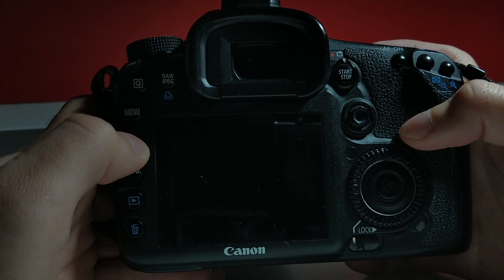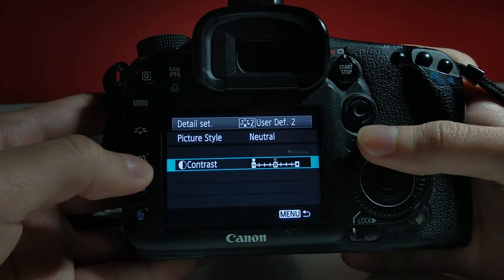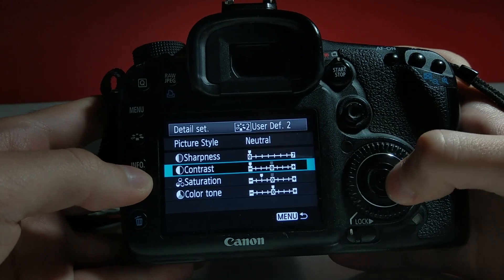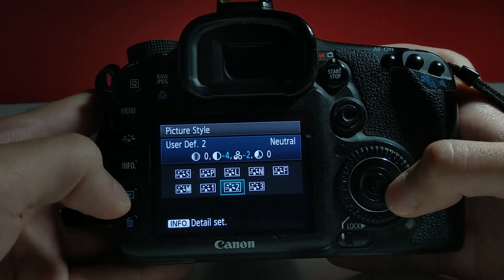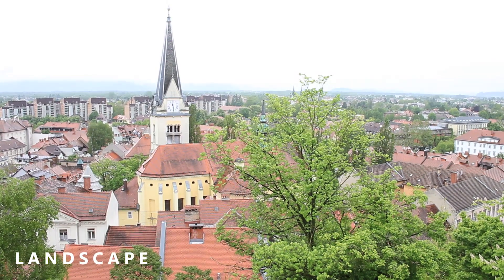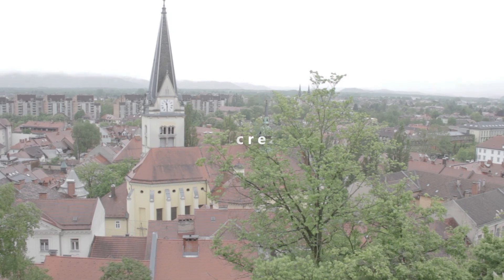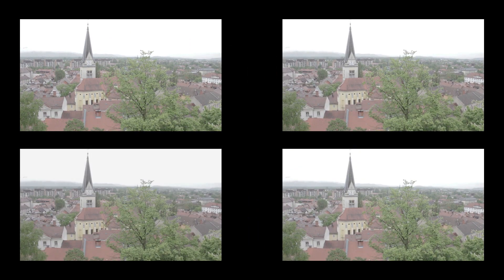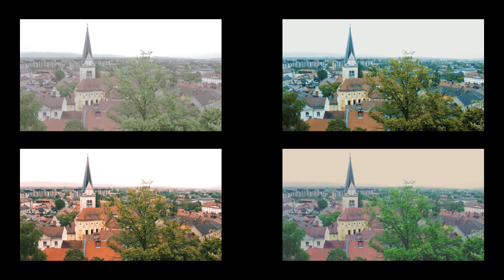How to get C-log on ANY Canon DSLR free and simple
This is how you can get very similar results to real log footage within seconds on any camera. Free and simple C-log for any Canon camera (EOS 5D, 7D, 50D, 60D, 1100D 2000D... - on any!).

Equipment used: Canon EOS 7D + Rode Mic Pro+ for filming
Programs used: Adobe Premiere Pro
If you've read all this, you're amazing!